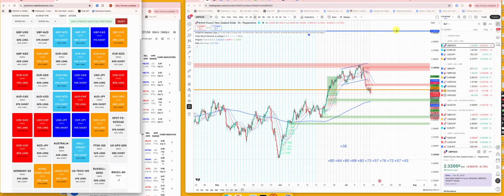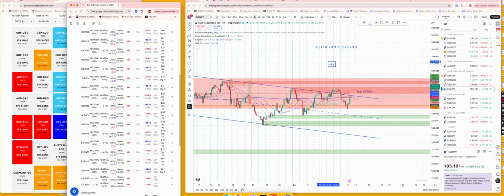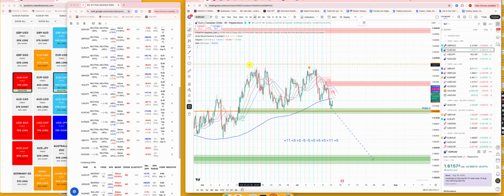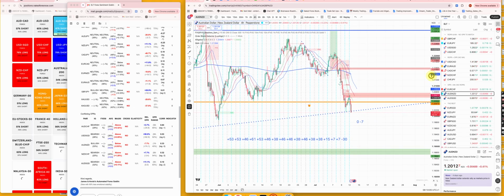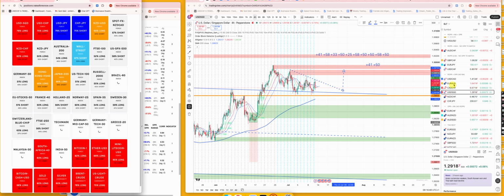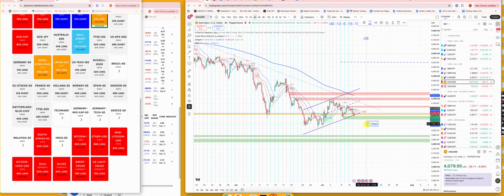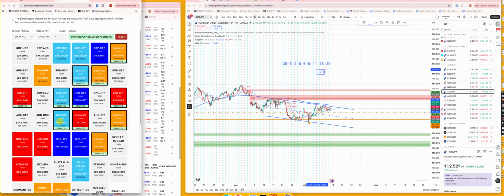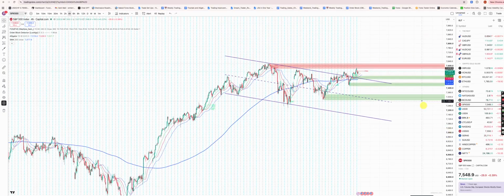London Open Analysis | Market Prep for Monday, July 13th, 2026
The London session is where the real market moves happen. In today’s breakdown, I'm clearing the charts to prepare for the volatility ahead. Whether you're trading Forex majors, Gold (XAUUSD), or global indices, I map out the key levels you need to watch to stay ahead of the herd.

In this video, we cover:

Forex Breakdown: Analyzing major pairs for liquidity grabs and trend shifts.

Metals & Commodities: Setting up support and resistance for Gold and Silver.

Indices Watch: Tracking sentiment on major market indices.

Strategy: How to execute your game plan with precision this week.

Time Stamps:
00:00 – Intro & Market Conditions Overview
01:13 – Tools & Indicator Correlation (Harmony Tech)
01:42 – GBP/NZD Analysis
02:22 – GBP/JPY: Neutral vs. Bullish Signals
03:54 – GBP/CAD: Liquidity & Trend Line Setup
04:49 – GBP/CHF: Bias and Exhaustion Levels
06:41 – EUR/GBP: Theoretical Trade Progress
07:46 – EUR/JPY: Head and Shoulders Potential
08:45 – EUR/AUD: Key Trend Line Touches
11:01 – EUR/CHF: OPR Alignment
12:08 – EUR/CAD: Box Squeeze & Risky Trade Setup
16:50 – USD/CAD: Bearish Gator Signal
17:58 – CAD/CHF: Liquidity Collection
19:37 – AUD/NZD: Long Wick & 4-Hour Block
22:03 – AUD/CHF: Trend Line Formation
24:04 – AUD/SGD: Squeeze Play Analysis
26:39 – USD/SGD: Relative OPR & Moving Average
27:50 – USD/CHF & USD/JPY Outlook
30:35 – CHF/JPY & NZD/USD Prep
32:35 – NZD/CHF: Correlation Breakdown
33:50 – Metals: Gold (XAU) & Silver (XAG) Analysis
36:28 – EUR/SGD & NZD/JPY Quick Look
37:32 – EUR/NZD: Moving Average Cross
41:25 – CAD/JPY & GBP/NZD (Investing Levels)
43:52 – GBP/AUD: Landscape Changes
46:04 – Crypto: XRP, Bitcoin (BTC) & Fear/Greed Index
47:08 – Indices: S&P 500 & Nasdaq Update
48:22 – Closing Remarks & Happy Trading